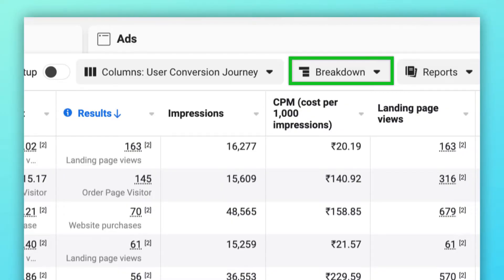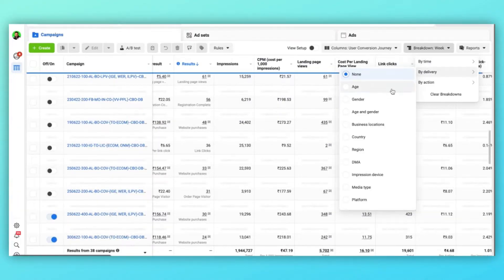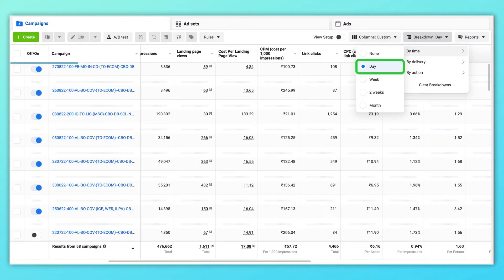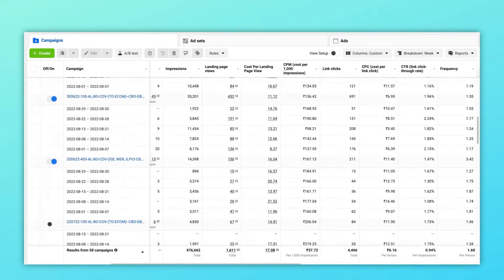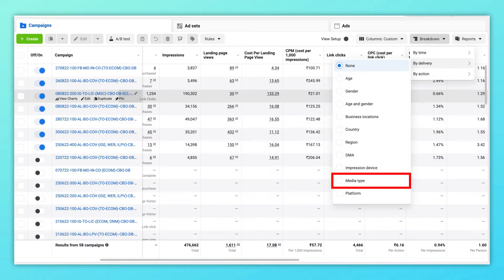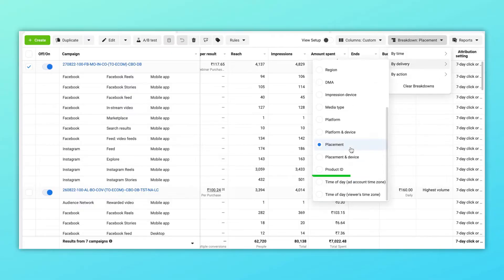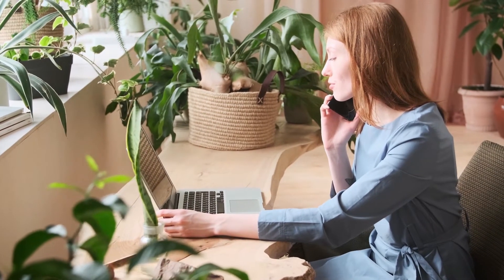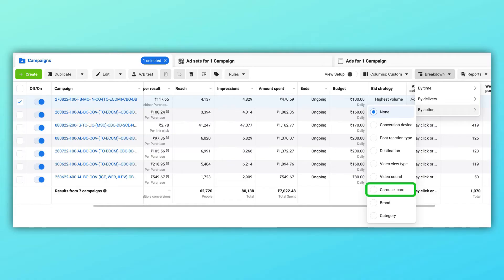The Correct Way To Use Facebook Ads Breakdown in 2022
Facebook Ads Breakdown is still as powerful as it used to be before the ios14 update. You just need to now where to look at!

For any counseling drop me a DM on any of the above-mentioned social media channels.